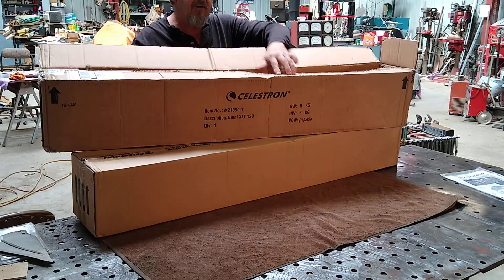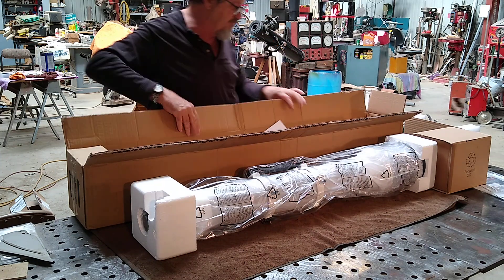Celestron Omni XLT 120 Refractor Telescope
Seems to be a pretty good telescope for the price. It gives about as good of a image as my 2 6" f8 reflectors . I'll need to use it more to give a real opinion .